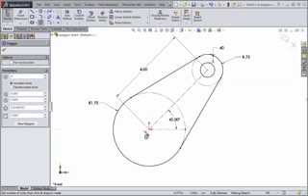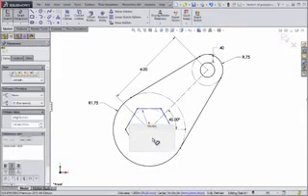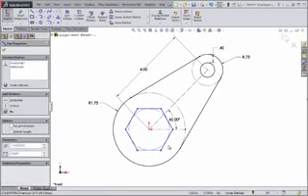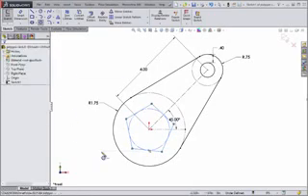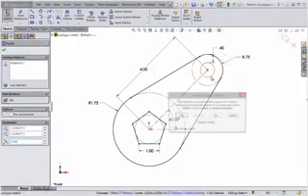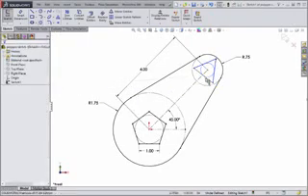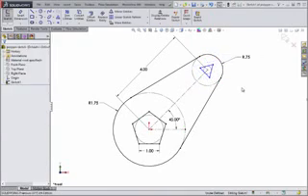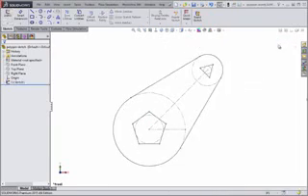SolidWorks Tutorial 10 Polygons